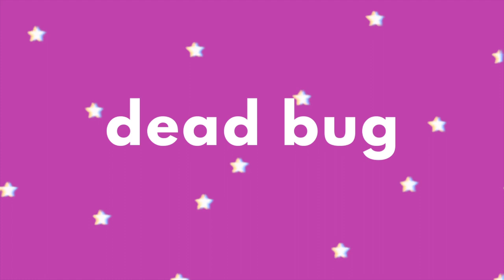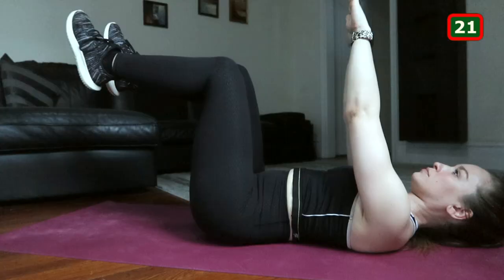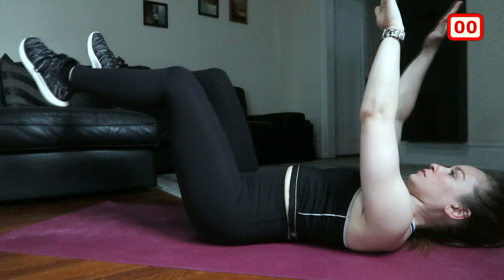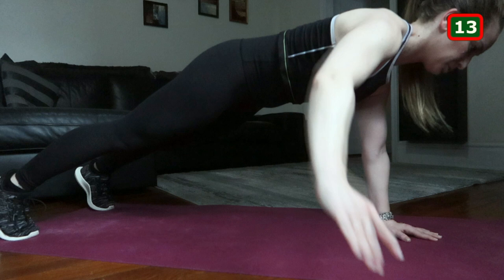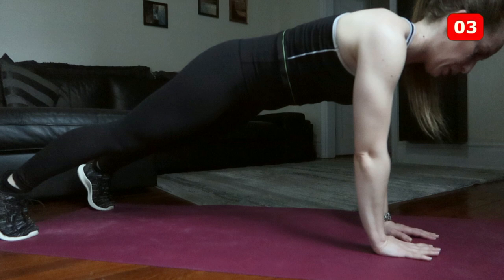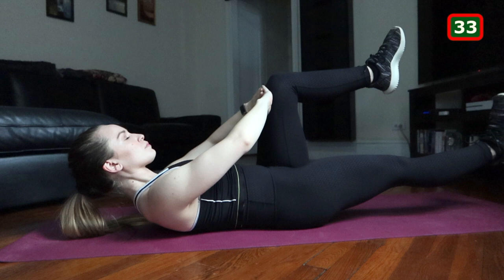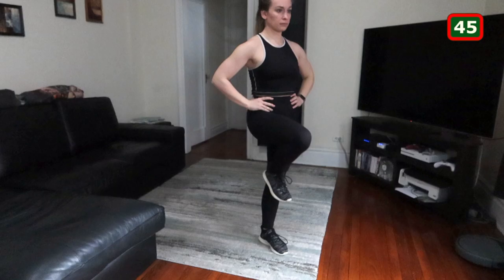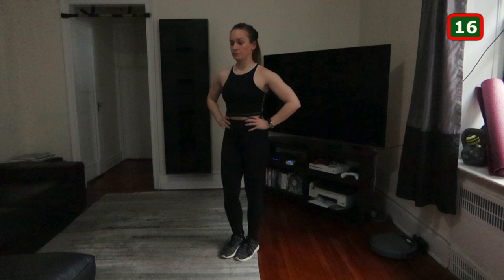MOST EFFECTIVE ABS WORKOUT at home | core stability workout plan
Today I'm coming at you with the most effective abs workout. A quality functional at home workout can be hard to find and often overlook the importance of core stability. So follow this core stability workout plan to get a great core workout and abs at home.